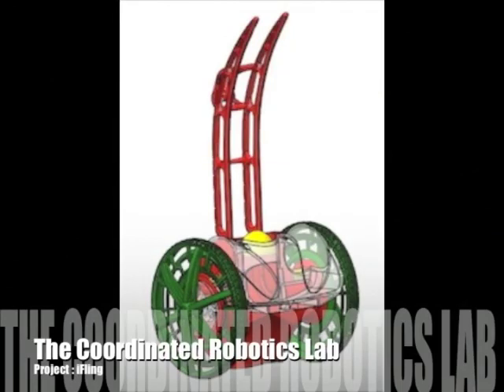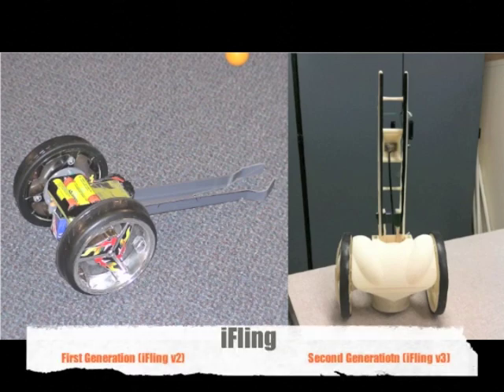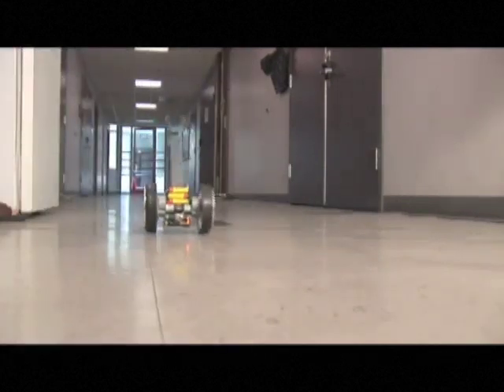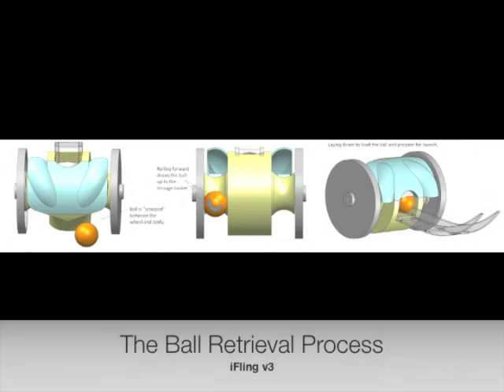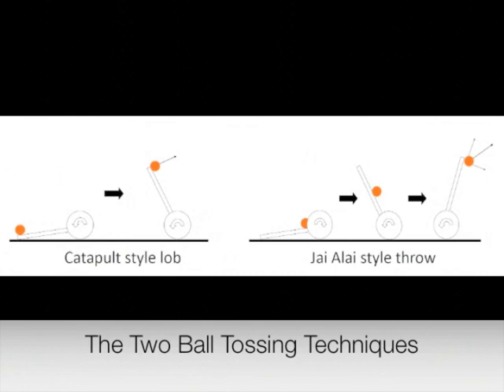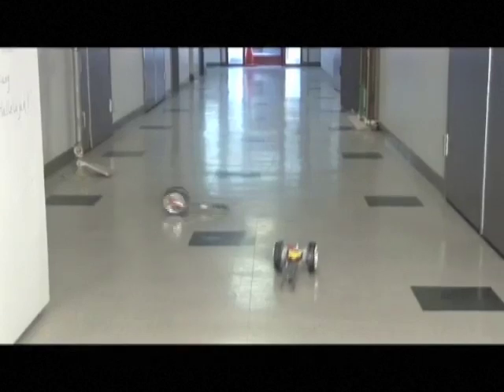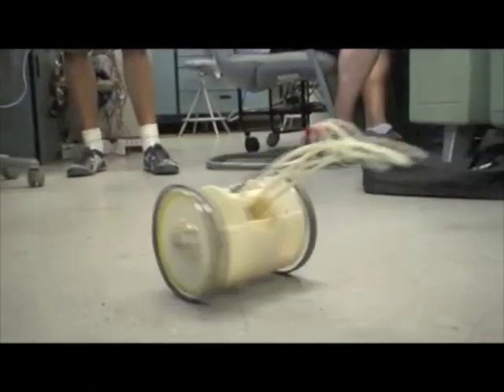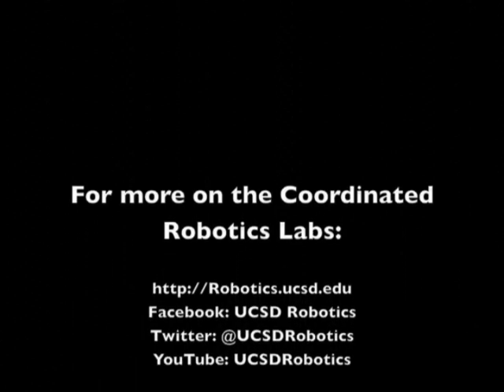iFling v2 & v3 Improved.m4v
iFling is a unique highly agile radio controlled segway like vehicle design by the Coordinated Robotics Lab at UCSD.